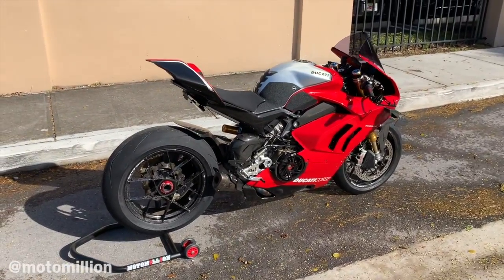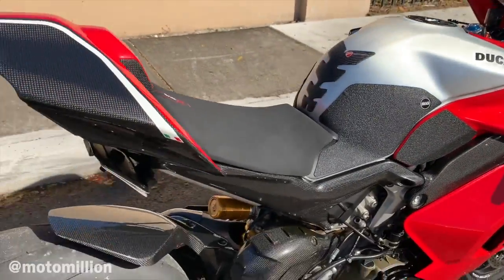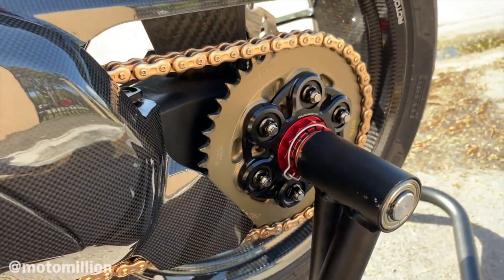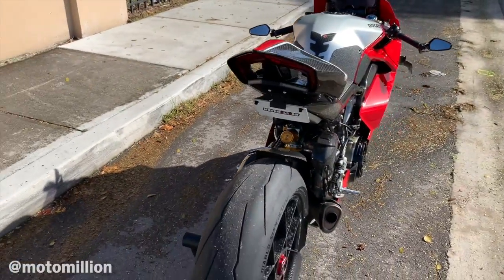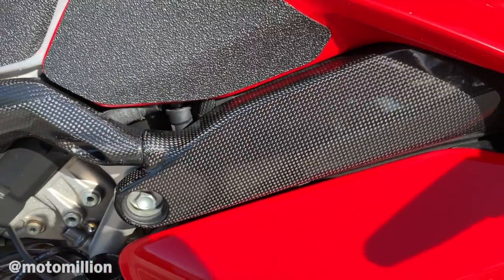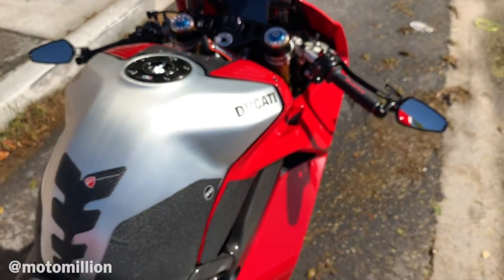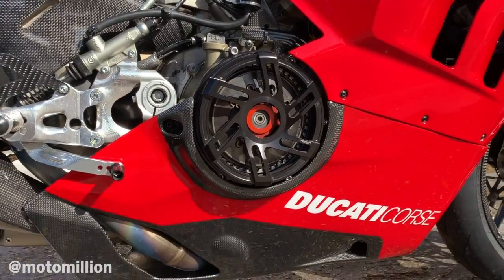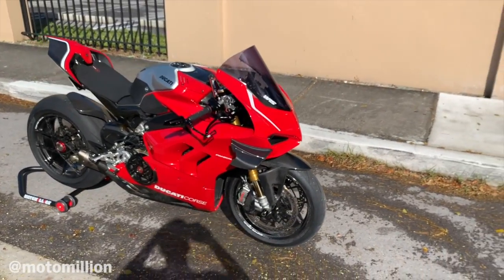First Look at 650iB's Panigale V4R with Rotobox Bullet Wheels | Motomillion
Taking a glance at 650i'b gorgeous Ducati Pangiale V4R with all of the special parts from us here at Motomillion.